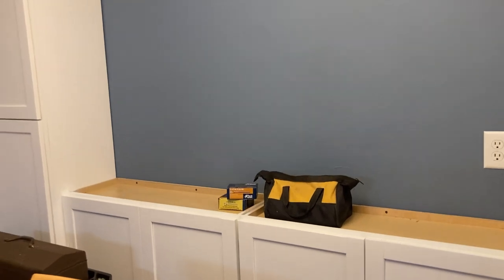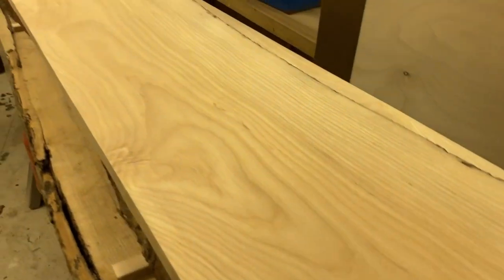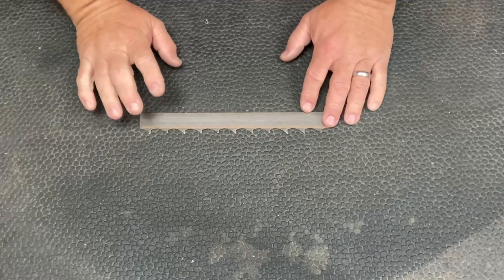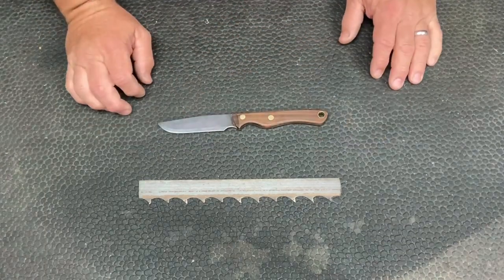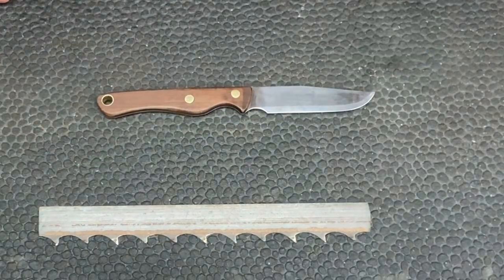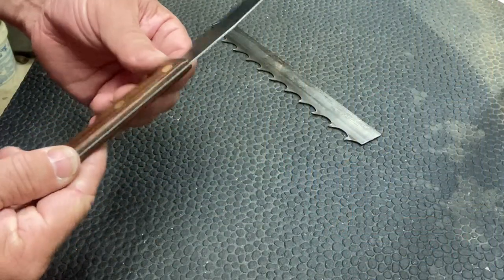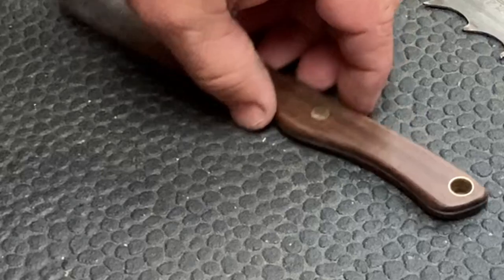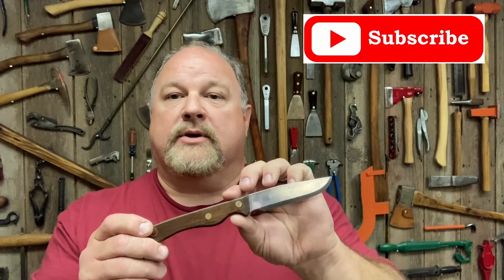Bandsaw Blade, Knife. Repurposed trash.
It is fun to take some trash to be recycled and repurpose it into a useful tool.